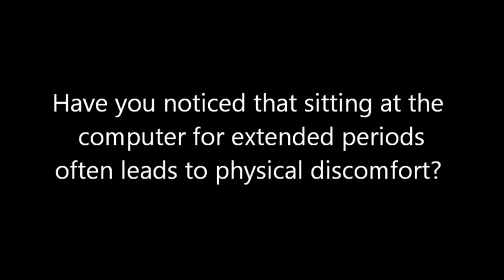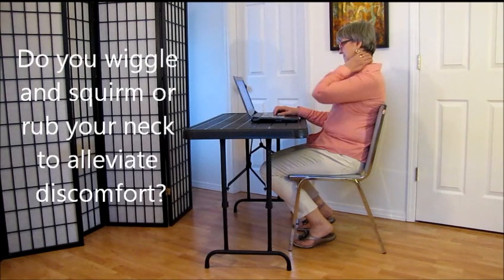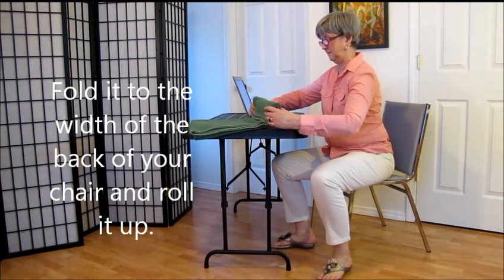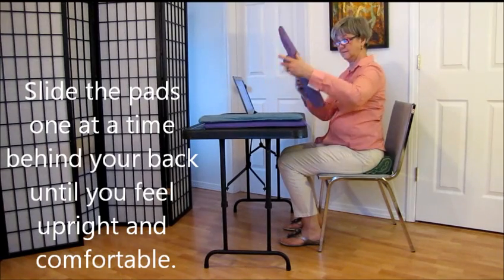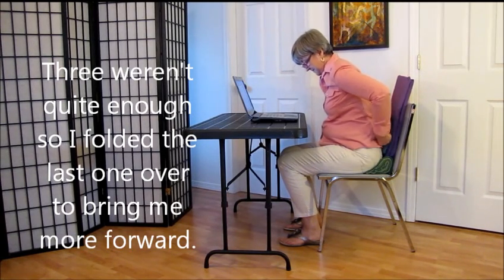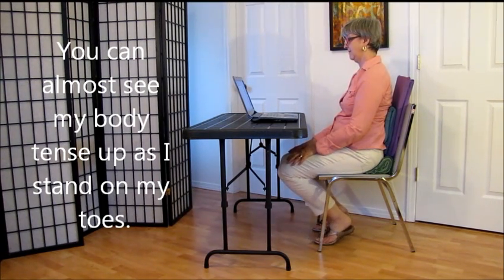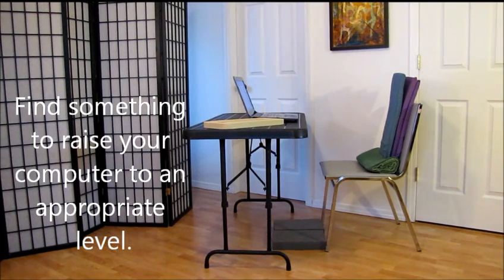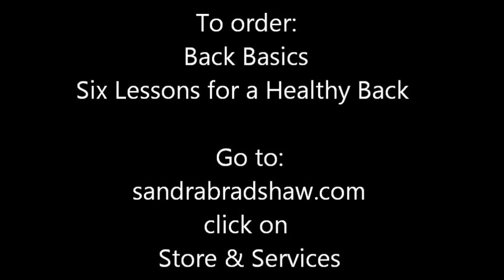How to Sit Comfortably at the Computer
Good support when working at the computer is essential and easy to implement. Here are a few suggestions to make sitting more comfortable and less stressful on your body.

For more "Awareness Through Movement" lessons visit Sandra's and search under articles.

Guild Certified Feldenkrais® Practitioner and Functional Movement Specialist, Sandra Bradshaw will help you to boost your capacity to move effortlessly. Her experience using the Feldenkrais Method® has been successful in helping people improve the quality of their lives.

Thousands of people have benefitted from Feldenkrais Awareness Through Movement® lessons; however, we cannot anticipate the needs and/or limitations of individuals. The material contained in this lesson is not intended as a substitute for medical treatment. Consult your doctor or physiotherapist if you have any concerns. Responsibility for the lessons is strictly that of the user.

Feldenkrais Method® and Awareness Through Movement®, and are registered service marks of the Feldenkrais Guild® of North America. Guild Certified Feldenkrais Practitioner ™ is a certification mark of the Feldenkrais Guild®.